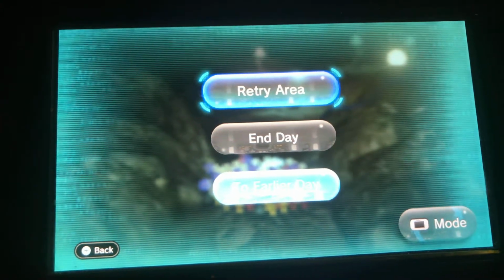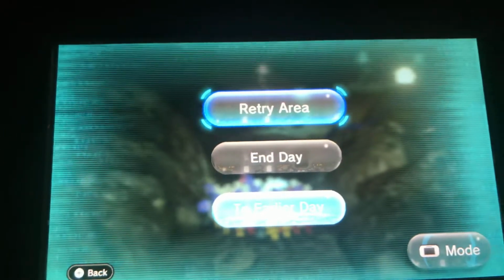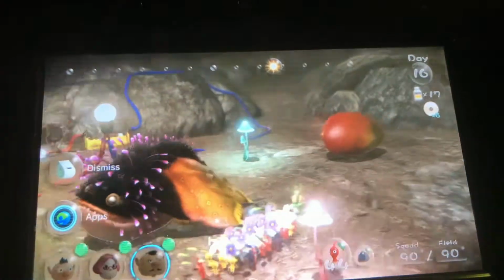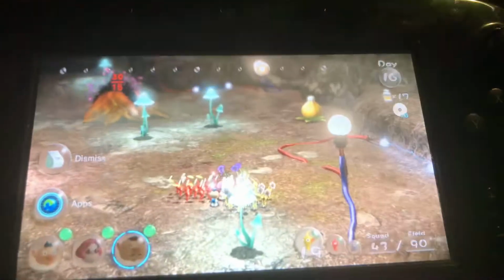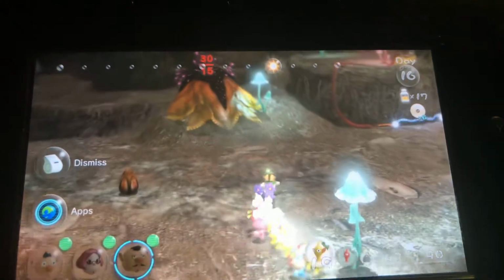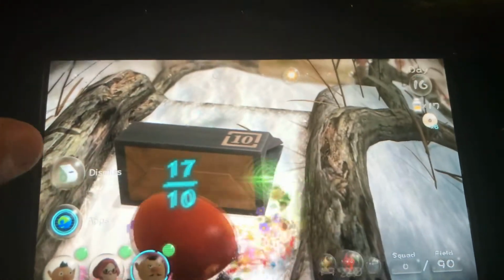Pikmin 3 part 13 / defeating the Vehemoth Phosbat